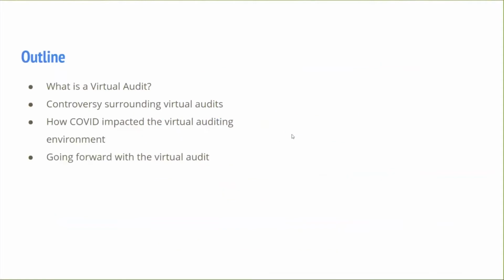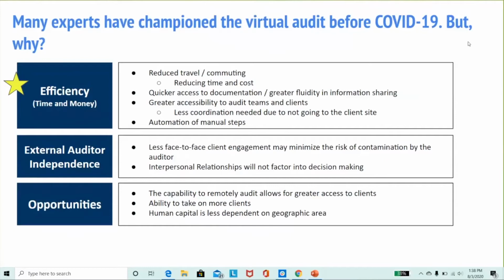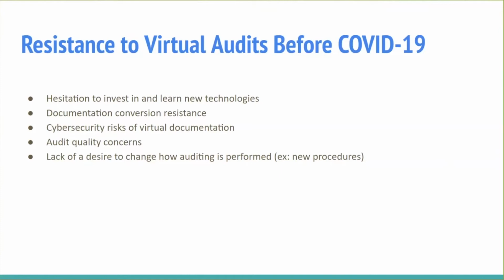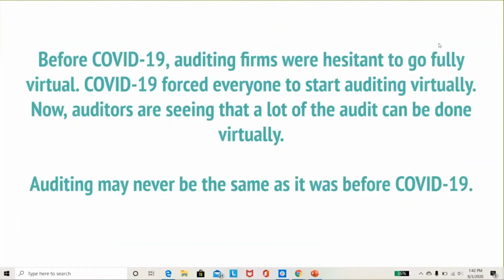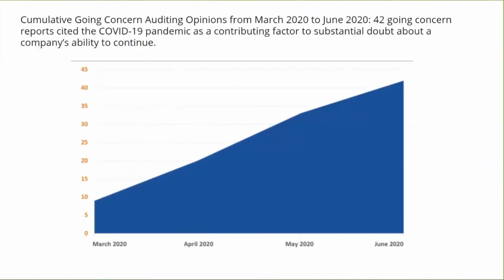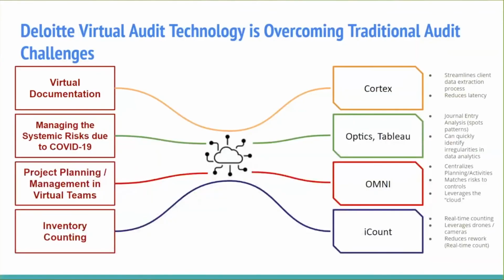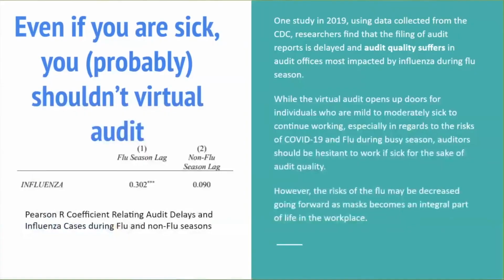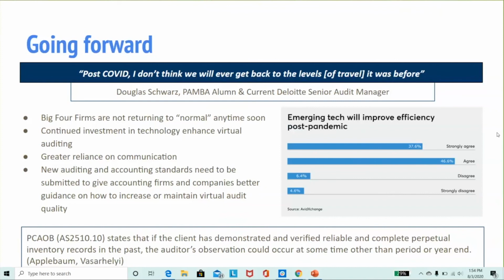The Virtual Audit - Summer 2020 Prof. Adam Cohen & Nicholas Goossen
PAMBA IT
Adam Cohen and Nicholas Goossen

00:00:28 Outline
00:00:58 What is the Virtual Audit
00:02:16 Current & Emerging non-proprietary technologies
00:02:58 Many experts have championed the virtual audit before COVID-19. But Why?
00:05:24 Resistance to virtual Audits before COVID-19
00:07:08 Permanent shift in employee WFH Preference
00:08:20 How COVID adds a new dynamic to the virtual audit
00:09:20 Do virtual audits decrease audit quality? What do pre-COVid-19 studies say?
00:10:00 Limitations to these remote audit studies
00:12:05 COVID-19’s Impact on cybersecurity
00:13:06 Cybersecurity data and how to mitigate these issues
00:14:27 Deloitte virtual audit technology is overcoming traditional audit challenges
00:17:29 Even if you are sick, you (probably) shouldn’t virtual audit
00:18:45 Going forward